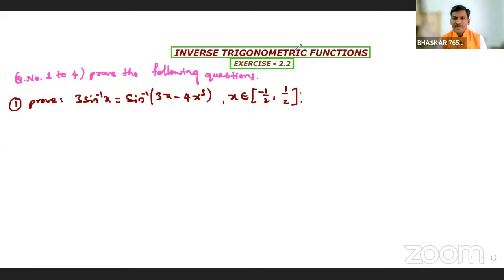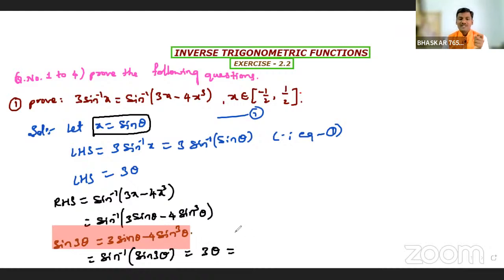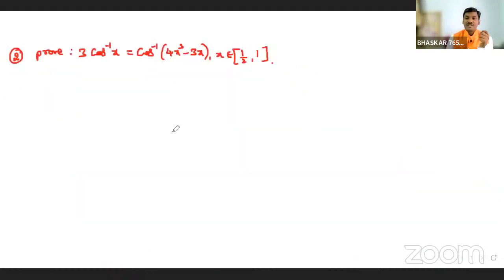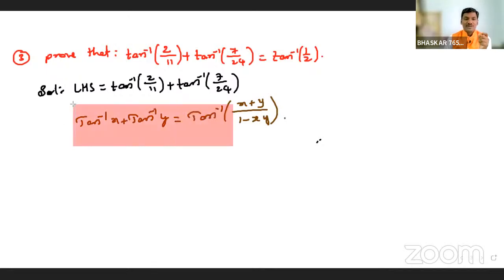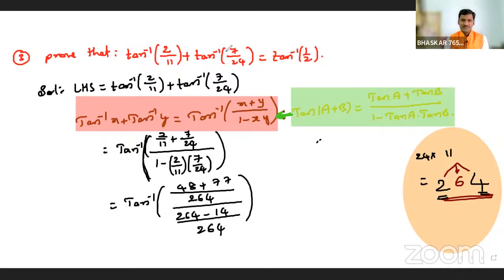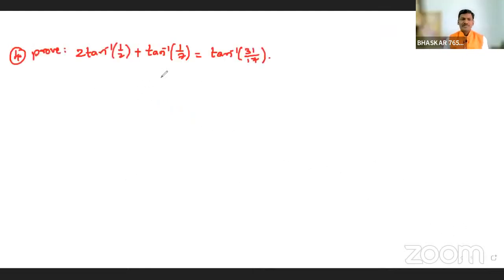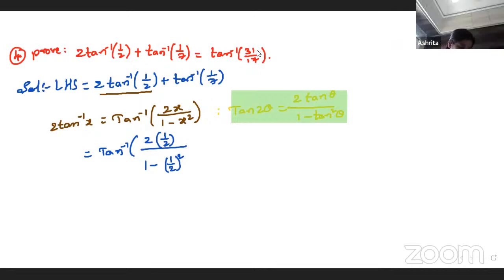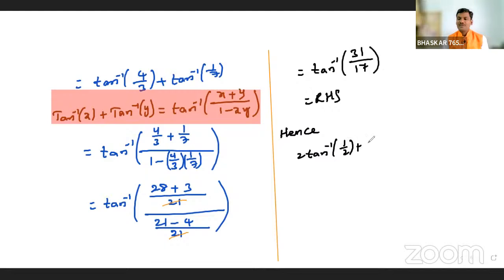inverse trigonometric functions, exercise 2.2, Class12, CBSE, Live class by BHASKAR Sir: 7659073550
4. COURSE VIDEOS: Addfree LEARNING in a systematic order, Chapterwise,